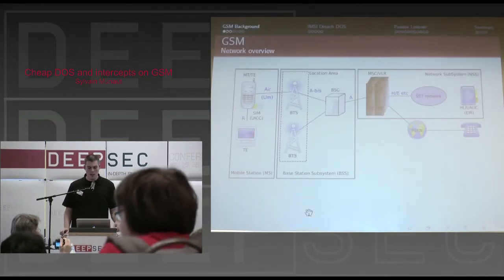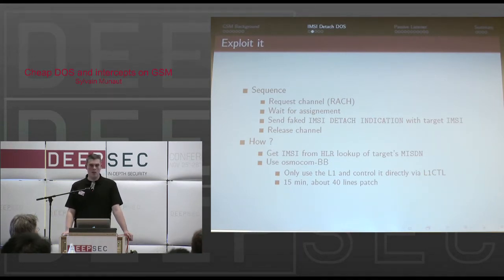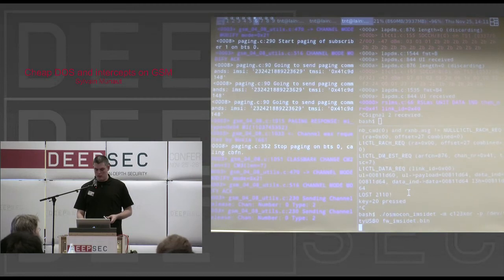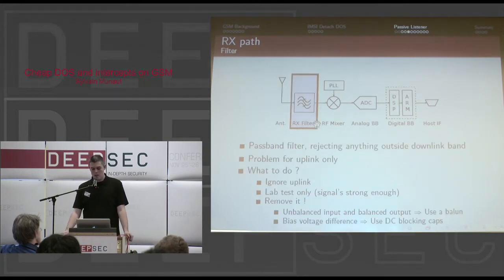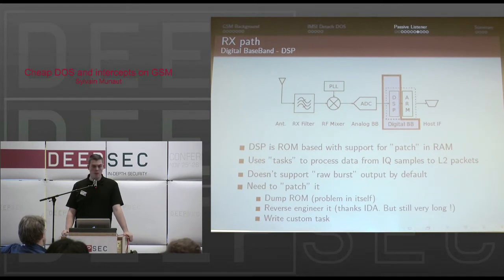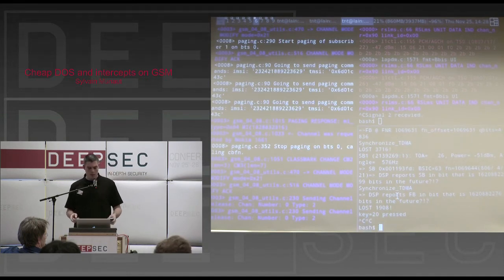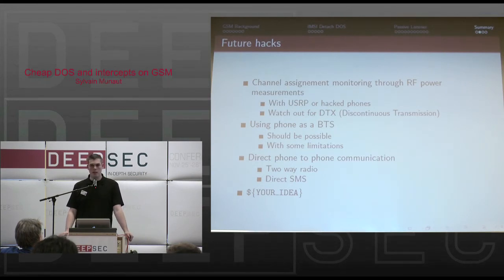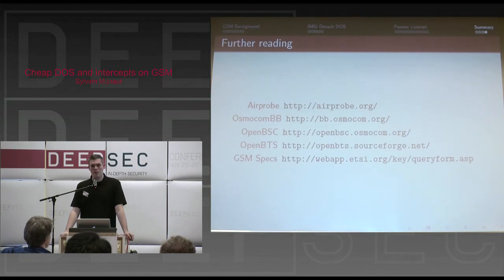DeepSec 2010: Targeted DOS Attack and various fun with GSM Um by Sylvain Munaut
Targeted DOS Attack and various fun with GSM Um

Sylvain Munaut, Independent Researcher
Recent years have seen a dramatic drop in the barrier to entry into GSM research. A couple of years ago, tools like OpenBTS & OpenBSC have appeared, allowing anyone to run an experimental GSM network with a relatively low budget. Much more recently, Osmocom-BB bringed MS-side experimentation at an even lower budget. This talk presents an exploit discovered while working on those projects that allows to perform a DOS on a specific target: from its first inception to its actual implementation on a TI Calypso based phone with a custom firmware. This talk will also cover other interesting tricks possible with modified phones, like using them as a cheap alternative to USRP for passive listening for instance.
Sylvain Munaut is a Computer Science and Electrical engineer with a lot of interest for free and open source software. He's been involved in a wide range of projects, both hardware and software, such as: porting and maintaining Linux 2.6 to new platforms (MPC5200), image signal processing on FPGA (JPEG2k), embedded systems hadware design or even work on web-applications. A little less than 2 years ago, he turned his interest to GSM and progressively became involved with projects such as OpenBSC, OpenBTS, airprobe, and more recently Osmocom-BB.